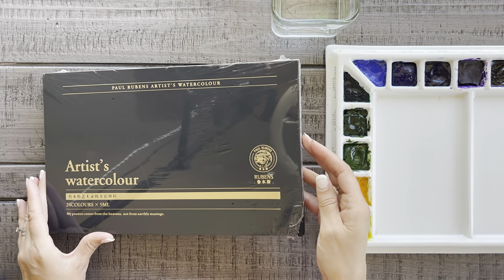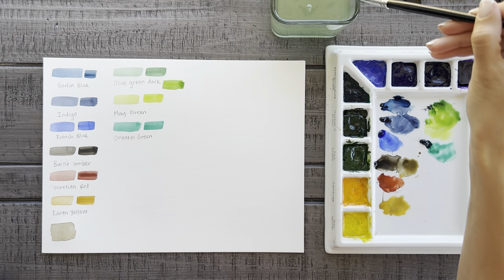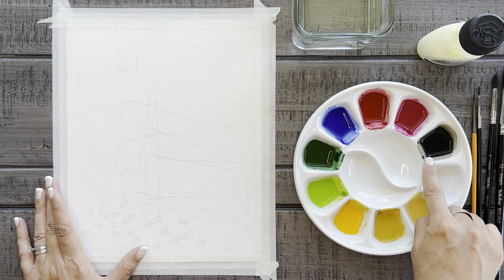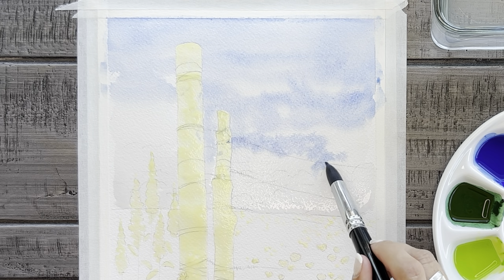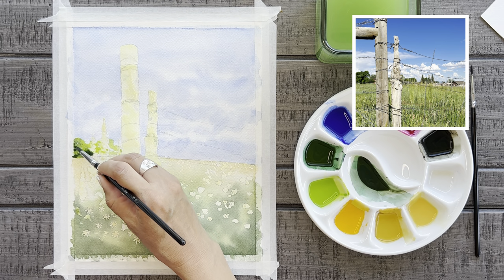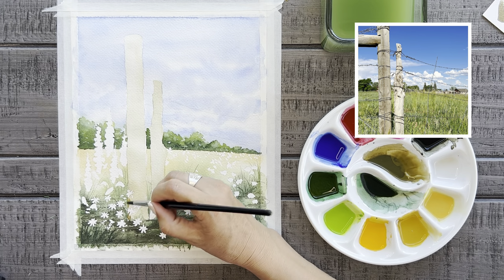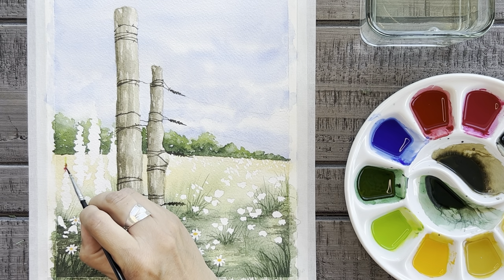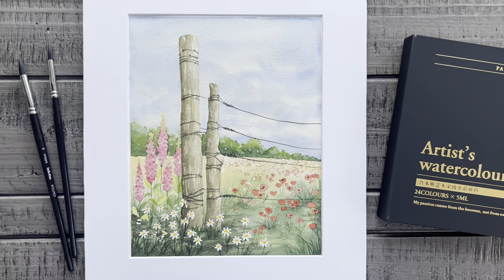Paul Rubens Honest Review! Easy Watercolor Landscape for Beginners!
Are these paints any good? Find out with me today as we paint a beautiful, easy, beginner landscape along with color swatches for this Paul Rubens Watercolor paint set! If you are looking for a good quality but cost effective starter watercolor kit this might be just the thing for you!

Paul Rubens 24 Watercolor Paint Set Information!
US: (Paid Link)
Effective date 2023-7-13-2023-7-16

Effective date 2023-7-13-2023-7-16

Watercolor Paper: Arches Watercolor Pad 9x12-inch Natural White 100% Cotton Paper (paid link)
Watercolor Paints: Paul Ruben (Paid Link)
Watercolor Brushes: Liner Brush: 1 Princeton Summit Liner 6850L (paid link) #0, #6, #12 Round Brushes: Artegria Brush Set 0,3,6,8,10,12, striper, flat, oval wash (paid link)
Artist Tape: Hippie Crafter Artist Tape (paid link)
Pencil: Mechanical Pencil (paid link)
Palette: Meeden 12 Well Round Porcelain Palette (paid link)
Masking Fluid: Winsor and Newton Art Watercolor Masking Fluid (paid link)

Are These Paints Any Good? Easy Watercolor Landscape for Beginners!